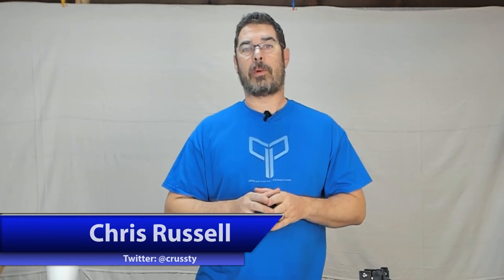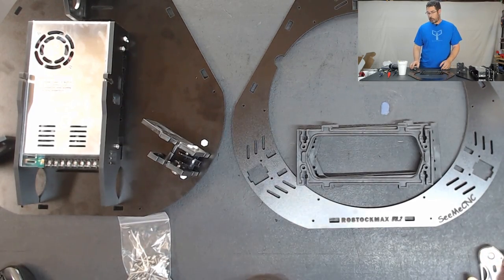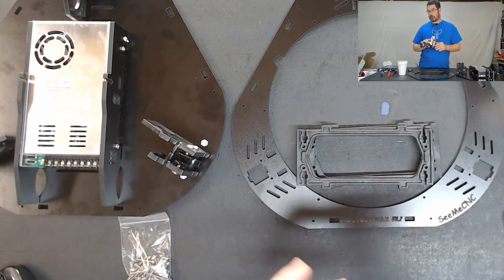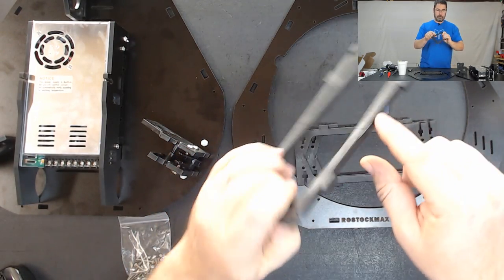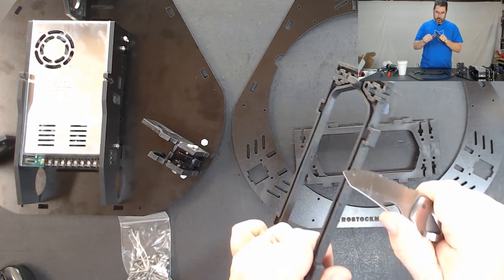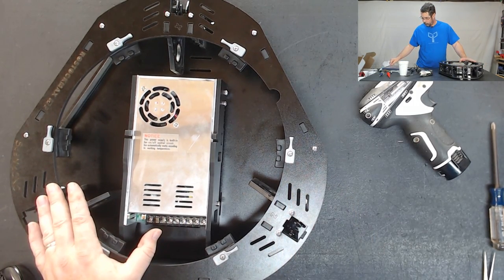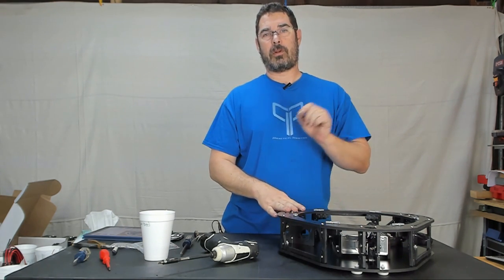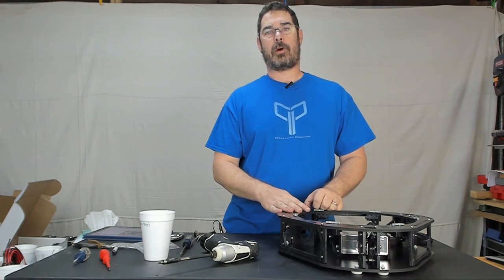SeeMeCNC ROSTOCK MAX v3.2 Build Series Part 4: Assembly Steps 16~19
Welcome to Part 4 of the SeeMeCNC ROSTOCK MAX v3.2 Build Series. In this segment, we work thru steps 16~19 in the manual, completing the build out of the lower base..

This was a long process, so the video came out a little longer than I had hopped. Apologies in advance for a few places where the down-cam lost track of the work or ended up with a great shot of the back of my head.